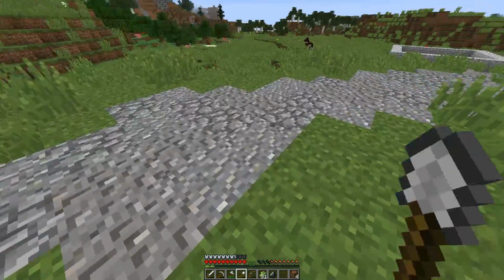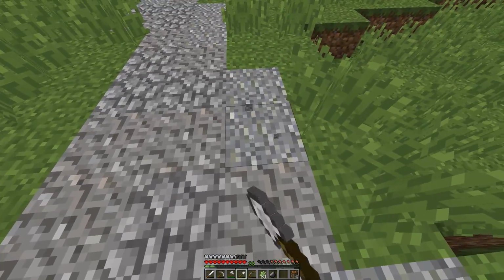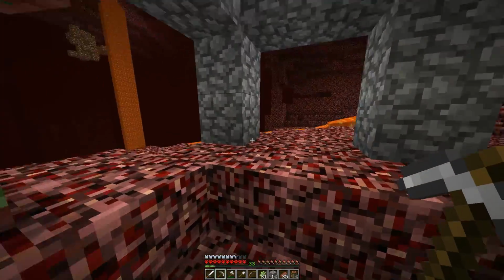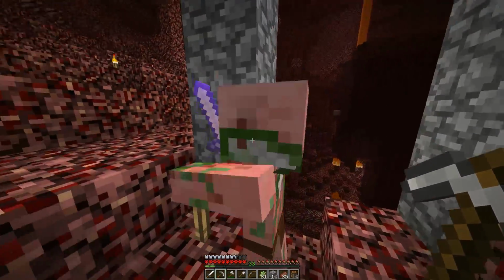The End of Bandicam :: Episode 16b - Minecraft Hardcore Let's Play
In which Bandicam doesn't work for us AGAIN! OBS ahoy!

Sorry about the sound guys, unknowingly had my mic set to the wrong setting so everything is distorted :(  It really wasn't my night for recording!

This is a hardcore Minecraft Let's Play with a focus on building, creating a civilisation and a community.